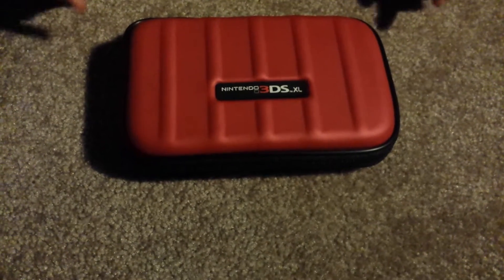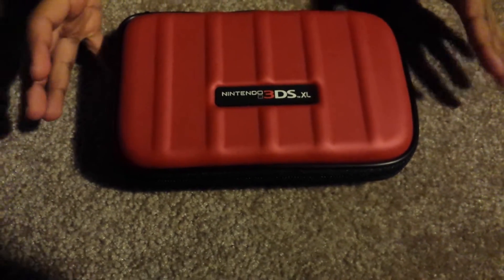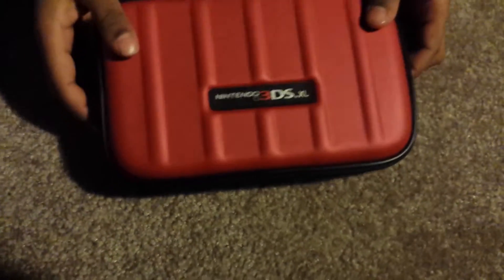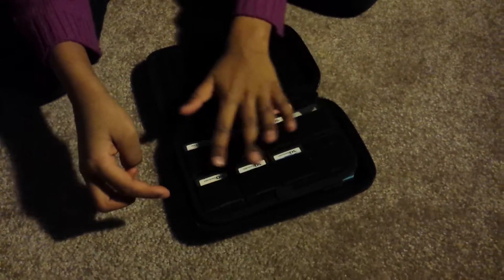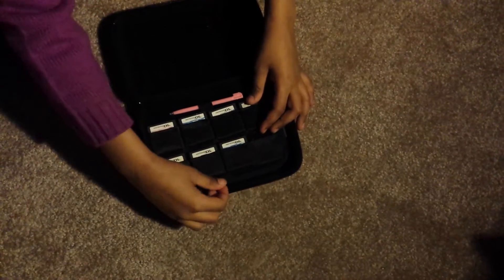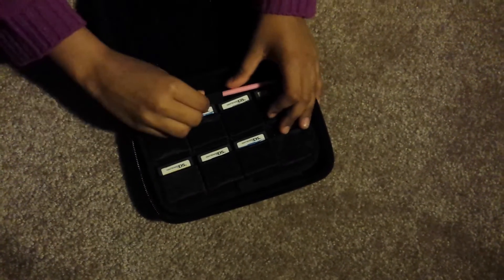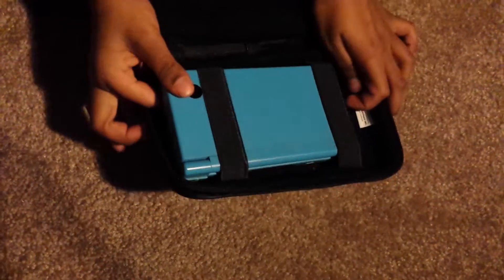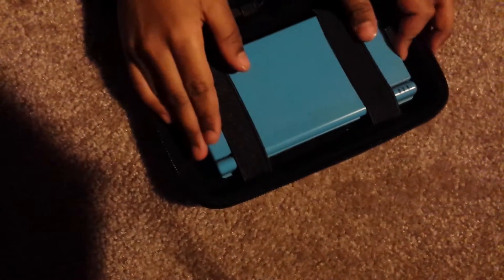Nintendo DS case